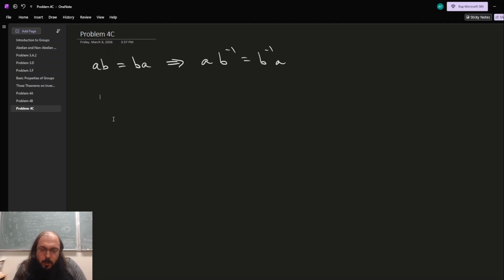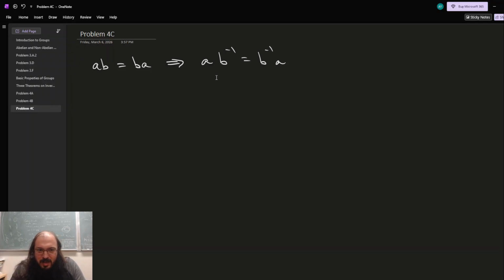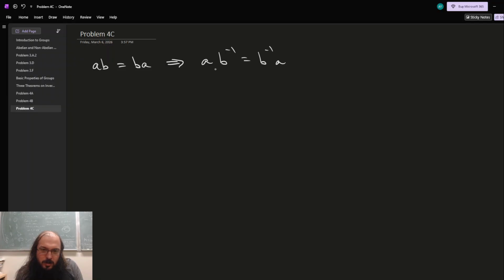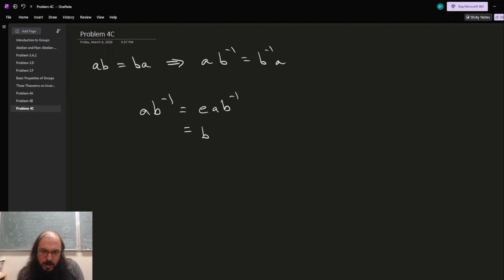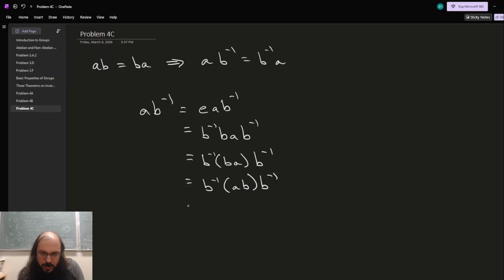Abstract Algebra - Pinter Problem 4C